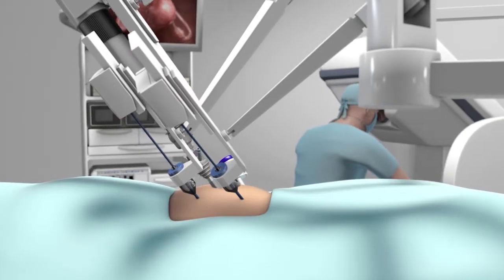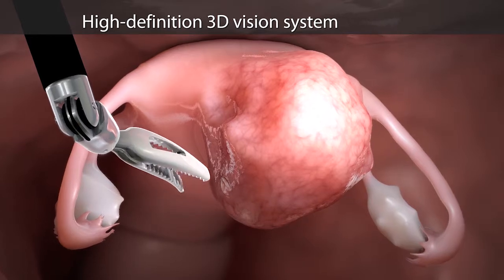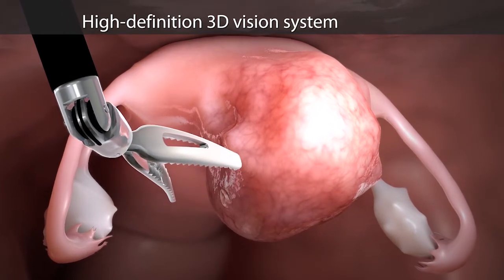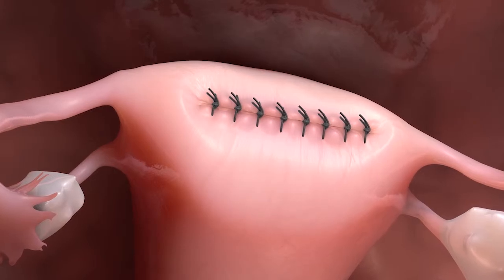Dr. Spencer Barney - Robotic Myomectomy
Dr. Spencer Barney, an OBGYN, discusses the Robotic Myomectomy.